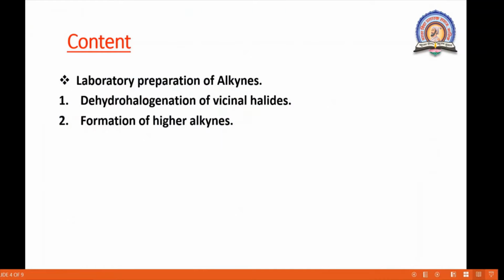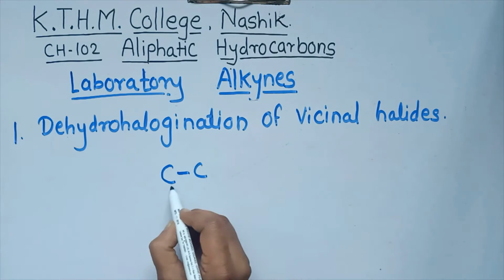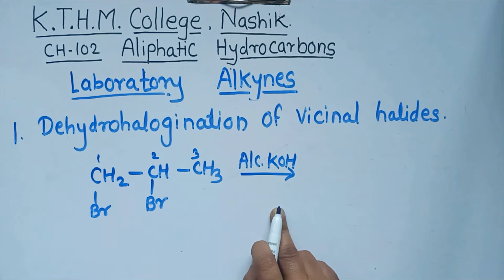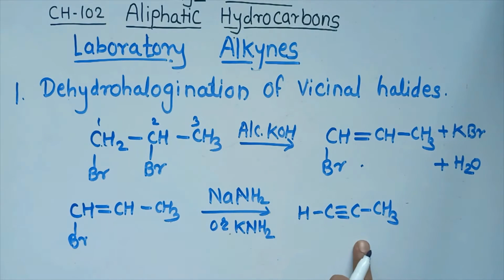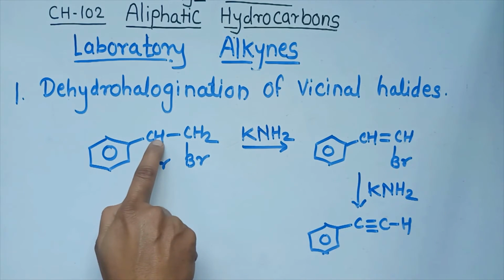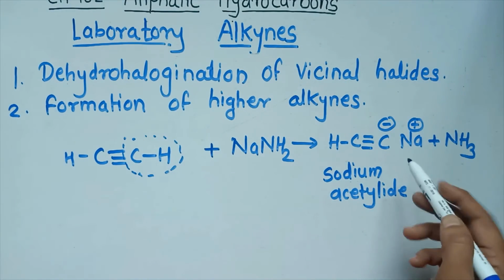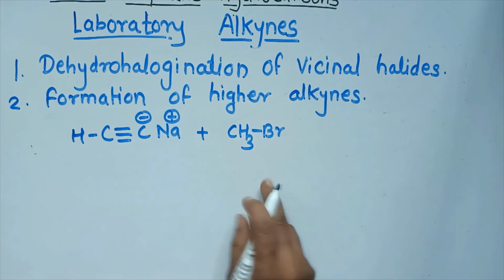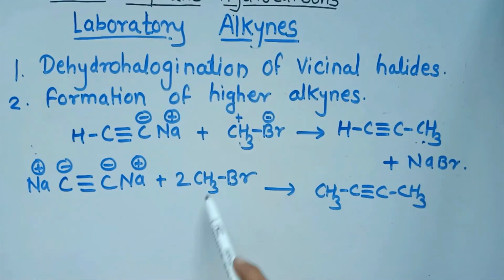F.Y.B.Sc. (ORGANIC CHEMISTRY) CH- 102 I Sem-I) I Paper -II I Mrs. P. S. Patil I Lecture- 15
Lecture- 15
Chapter-4 : Aliphatic hydrocarbons,  Alkynes.
                     Laboratory Preparation of Alkynes.